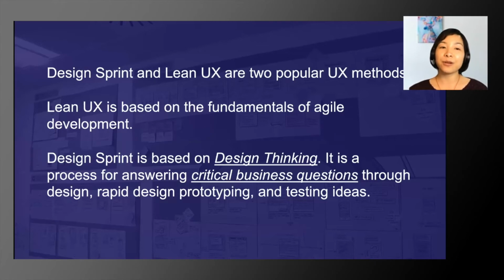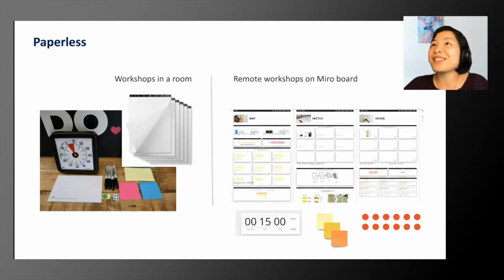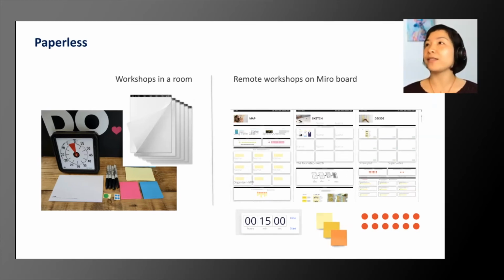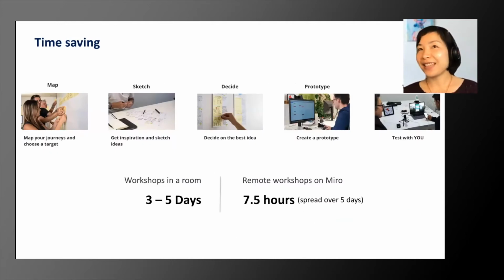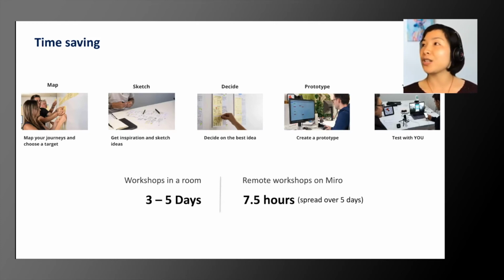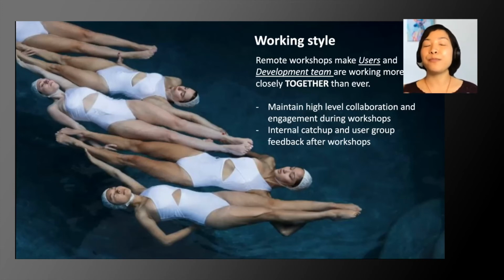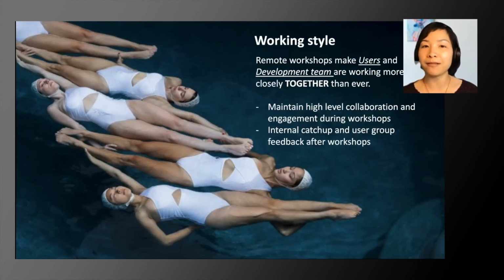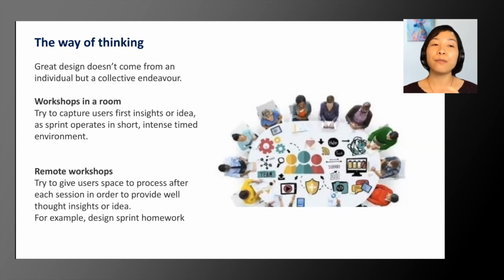Physical Location vs Remote UX Design Sprint - Jue Wang